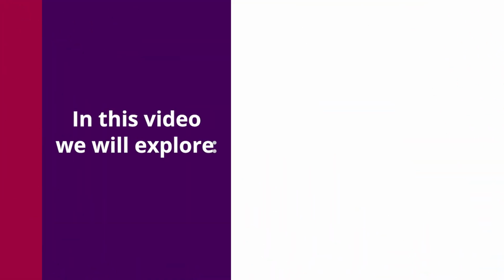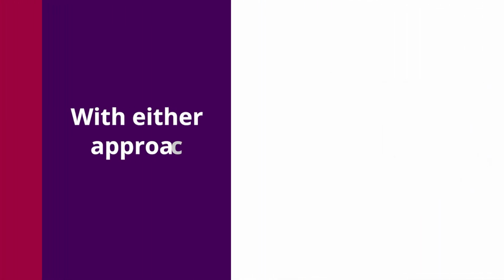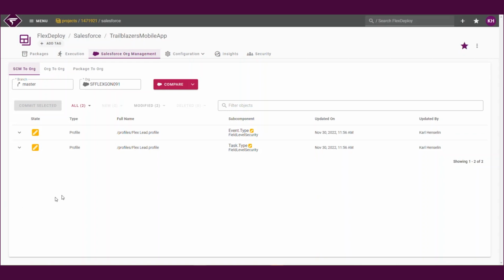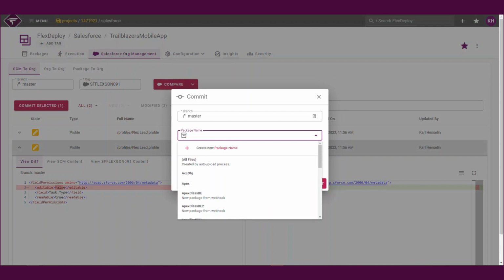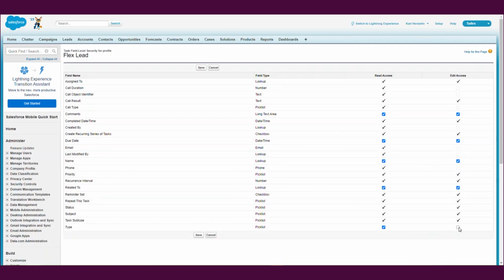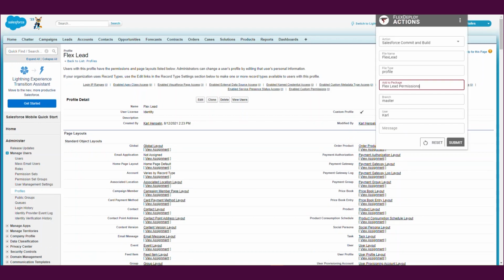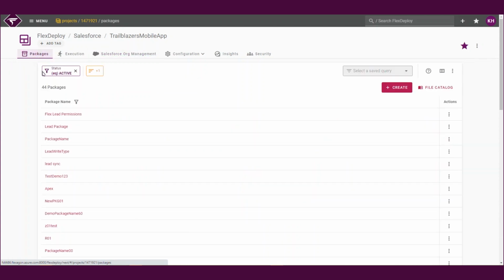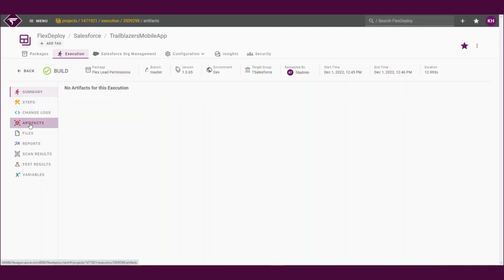Learning Series: Salesforce Browser Extension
FlexDeploy offers two approaches to manage Salesforce changes and keep a versioned history of those changes: in the FlexDeploy UI or in the Salesforce Development Org via a browser extension.

In this video, we'll explore those two approaches and see how both enable Salesforce users a clean and familiar way to commit metadata changes to Source Control and deploy them to higher environments.